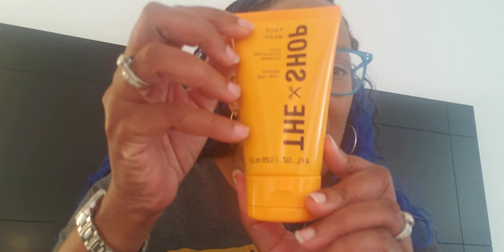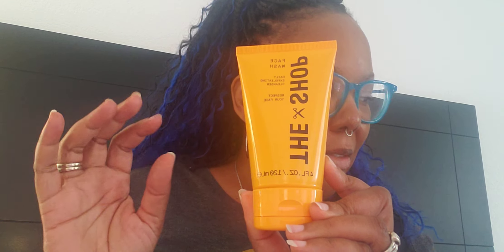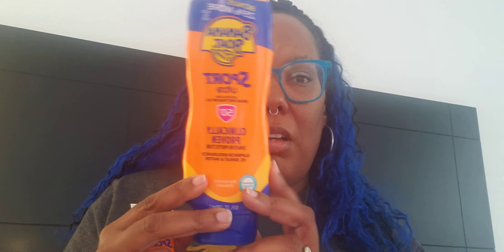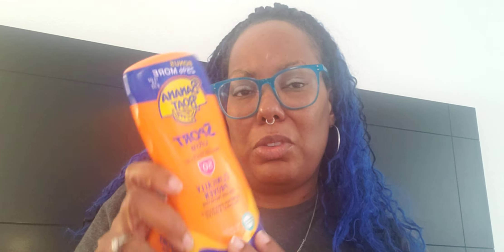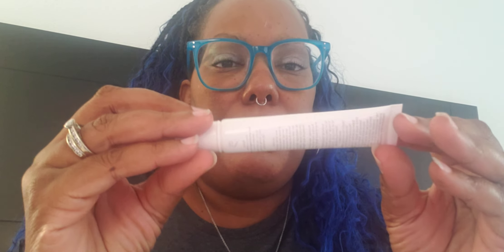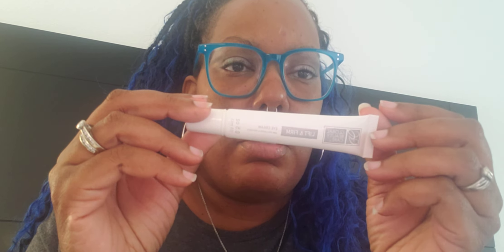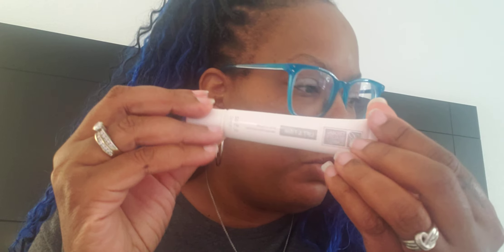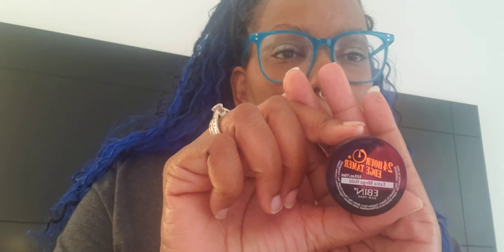Walmart Beauty Box Review + Beauty Haul